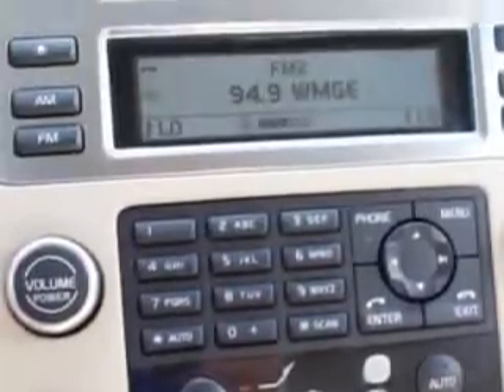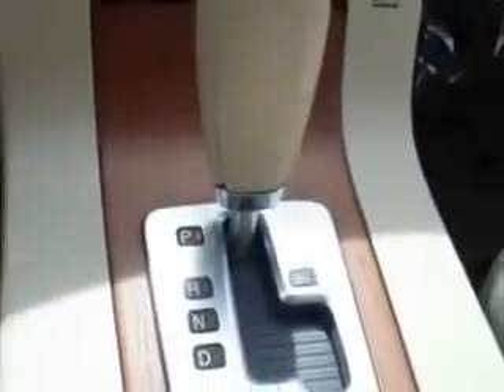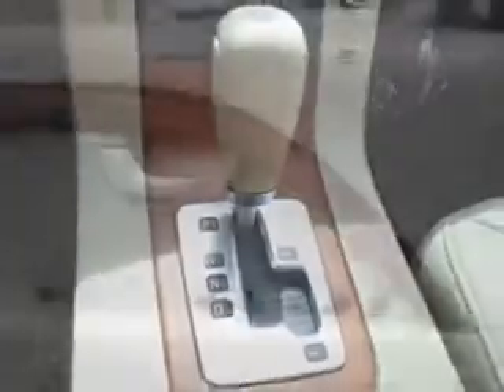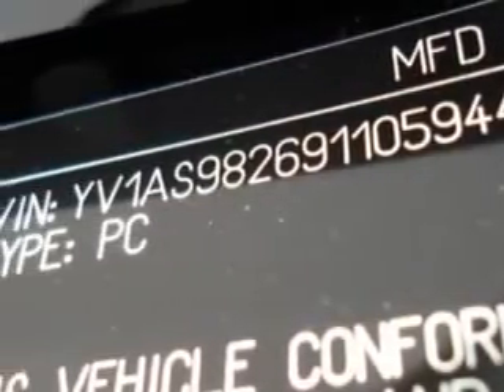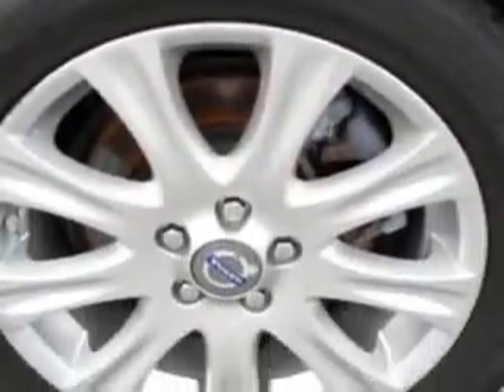Volvo S, Suburban Volvo Palm Beach- West Palm Beach, FL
Volvo S, Suburban Volvo Palm Beach imagine driving this Black Stone 2009 Volvo S80, equipped with a 6 Cyl. engine and an automatic transmission with 37,248 miles. enjoy an impressive 25 miles to the gallon on this great car with features like auto-dimming mirrors, power sunroof, power driver and passenger seating, Tire Pressure Monitoring System, turn signal mirrors, homelink system, on steering wheel audio and cruise controls, rear ventilated seats, passenger seat height adjust, and much more. Enjoy the drive and have peace of mind in this 2009 Volvo S80. see us at Suburban Volvo Palm Beach today!
miles-  37,248
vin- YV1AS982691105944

5544 Okeechobee Blvd.
West Palm Beach, Florida 33417